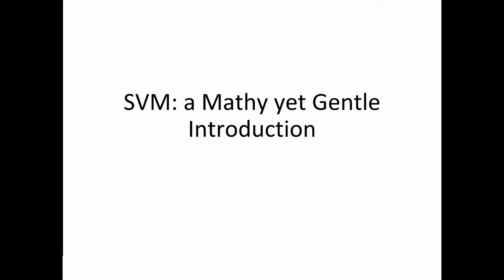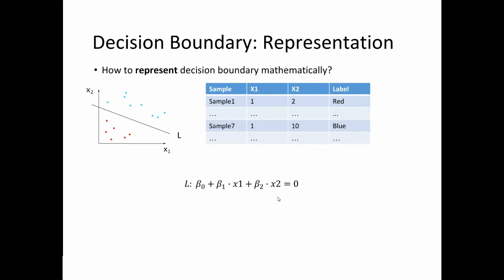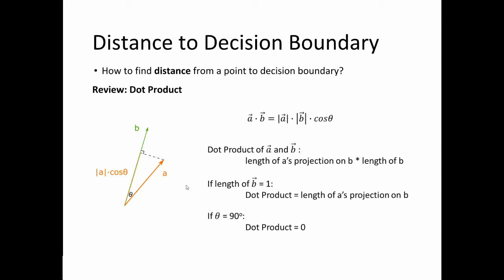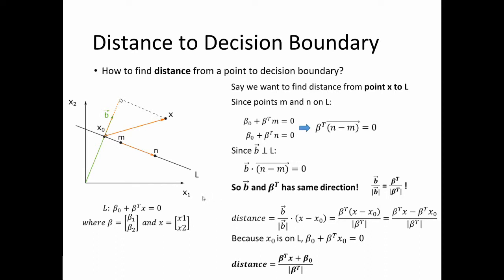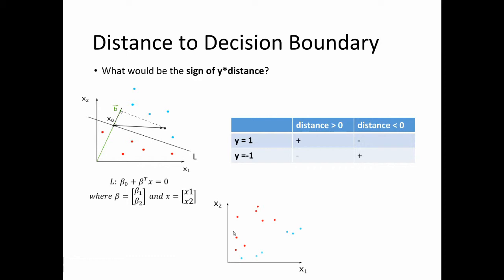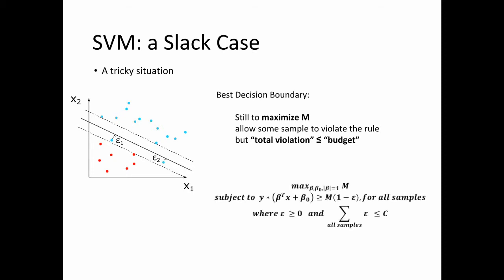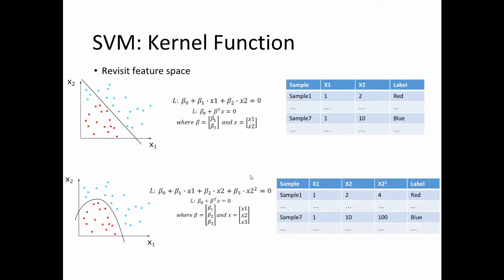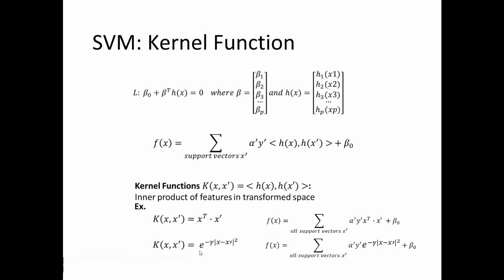Deriving SVM Step by Step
I will present how to derive the algorithm of Support Vector Machine(SVM) from intuition. I will NOT present how to solve the optimization problem from SVM. A high school/freshman year linear algebra course should be enough to understand the derivation.